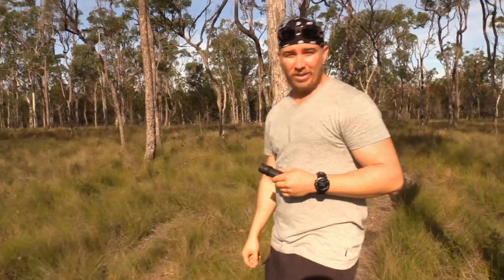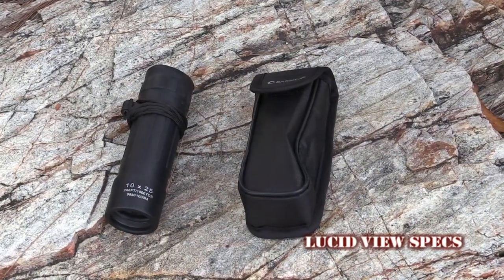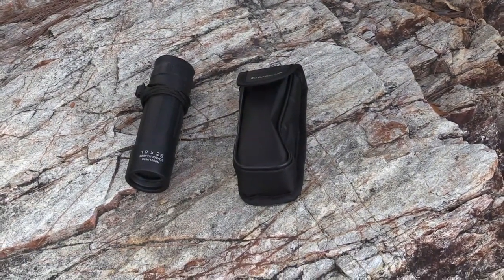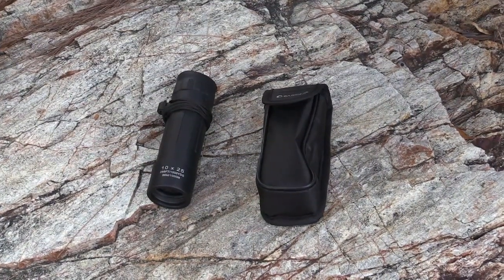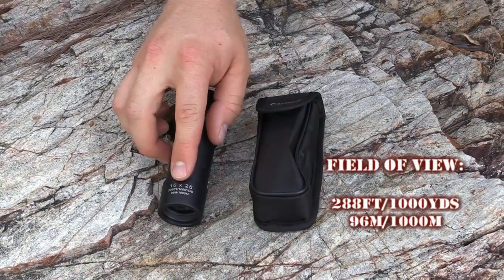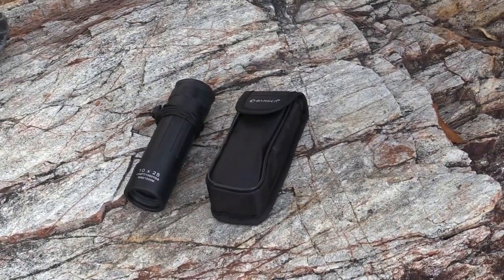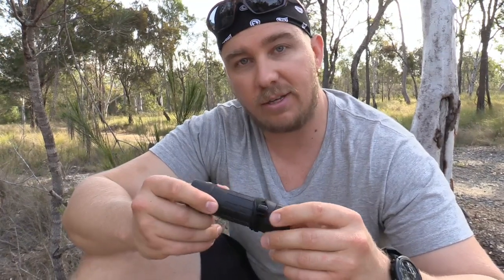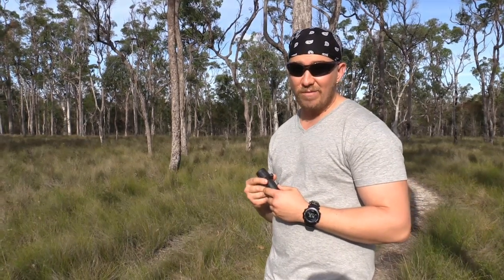Barska Monocular Review - Project Prepper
This is a 'Table Rock Review' of the Barska Lucid View 10x25 Monocular.